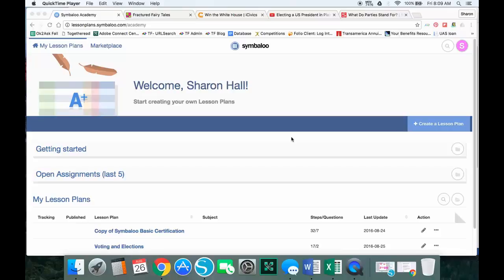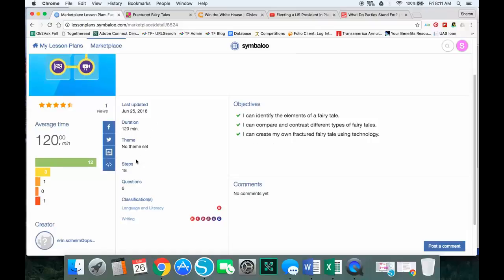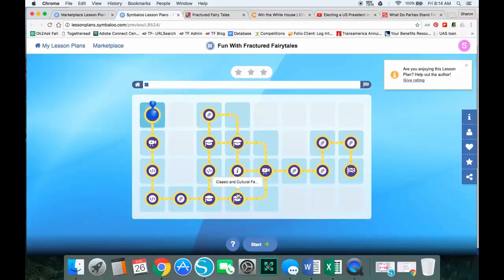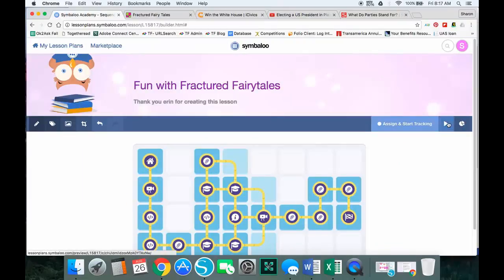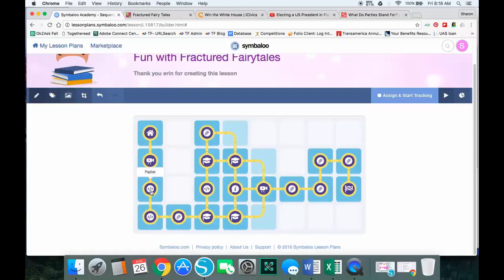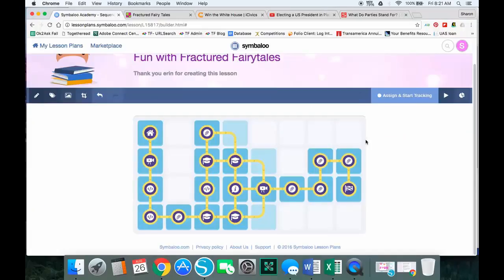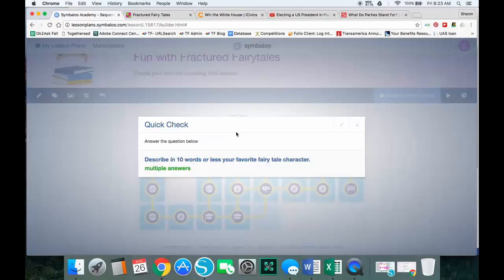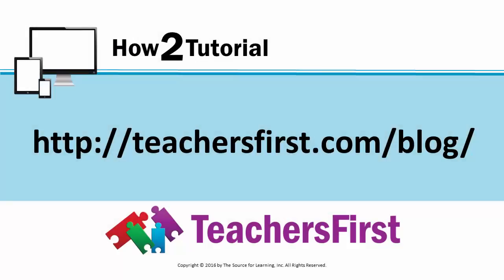Modify a Symbaloo Lesson Plan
This TeachersFirst How 2 Tutorial tells you how to modify an existing Symbaloo lesson plan to fit your lesson content.